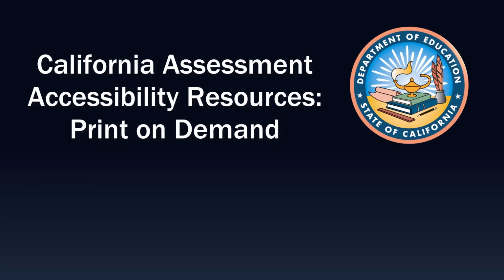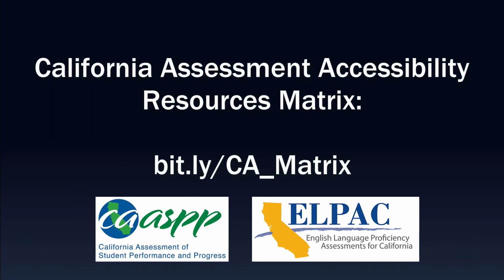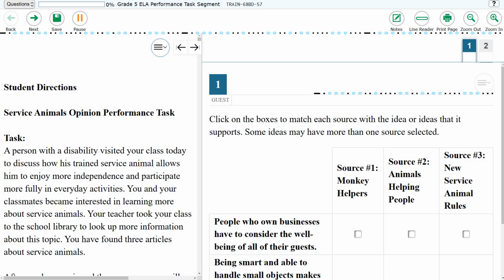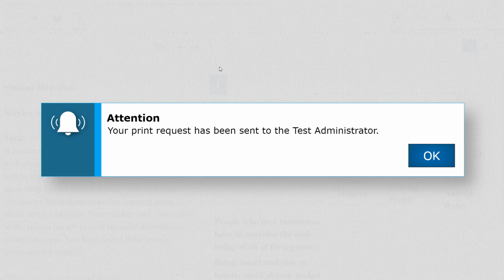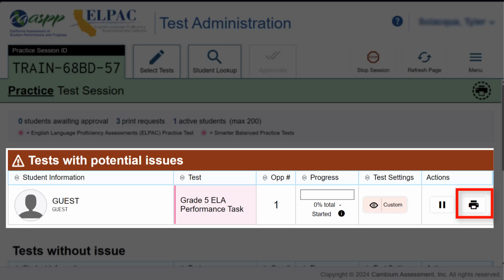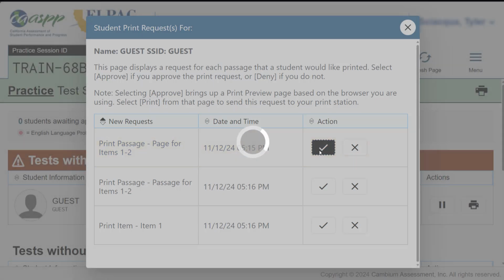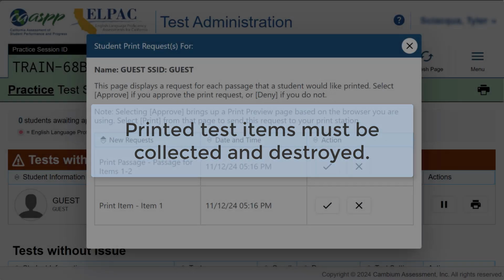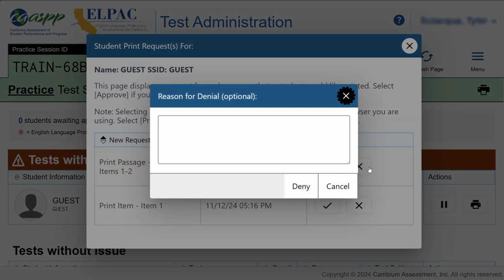CA Accessibility Resource: Print on Demand